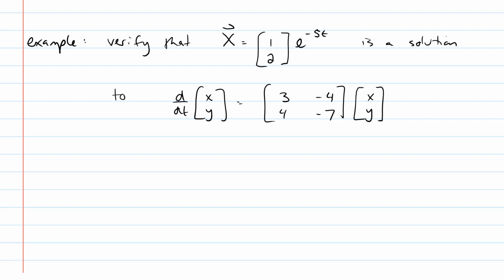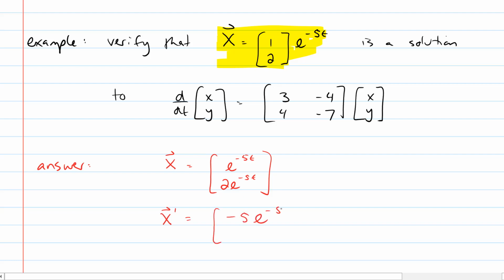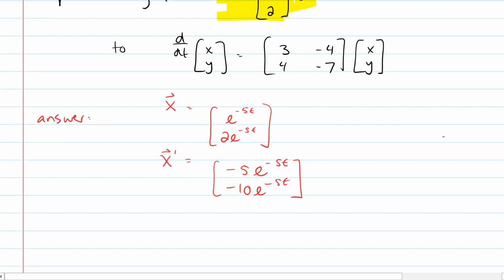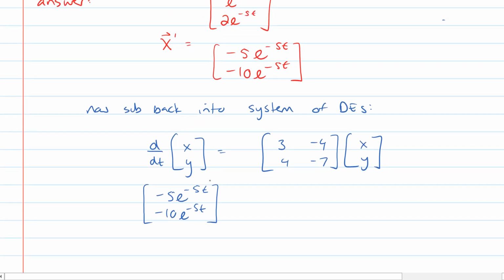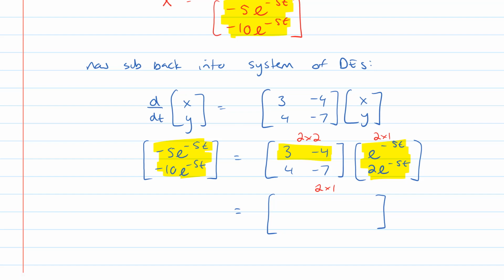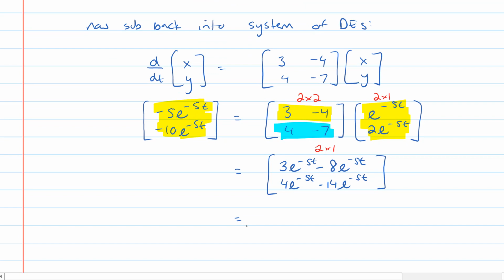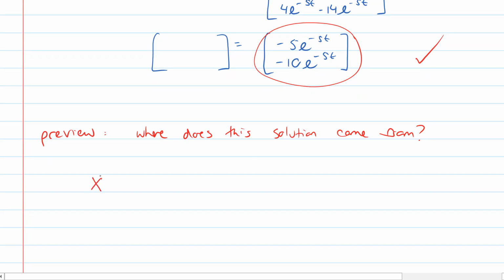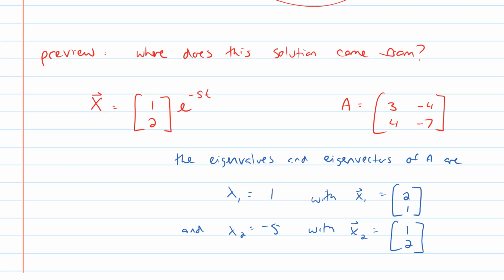Differential Equations: Verifying solutions to systems of linear first-order DEs